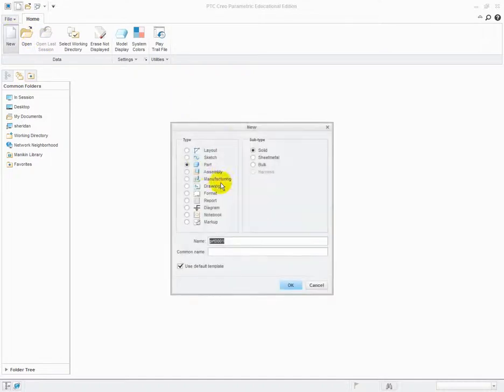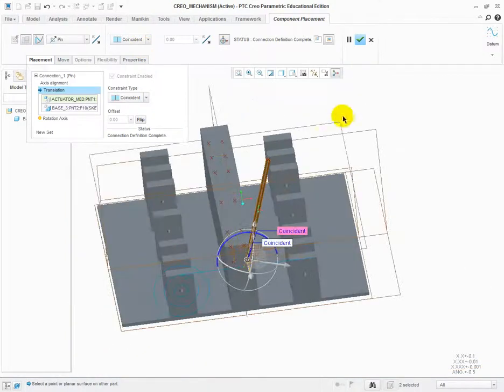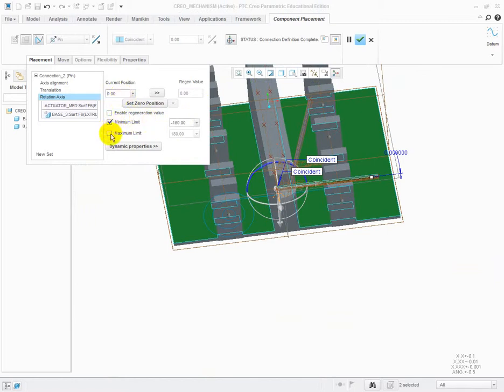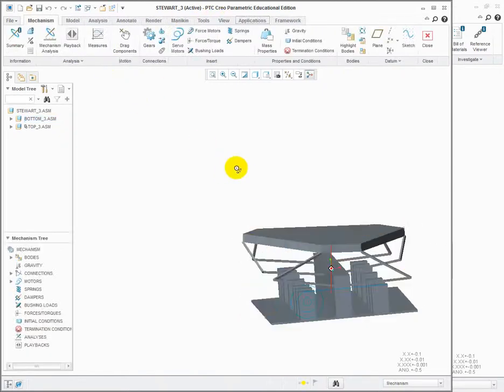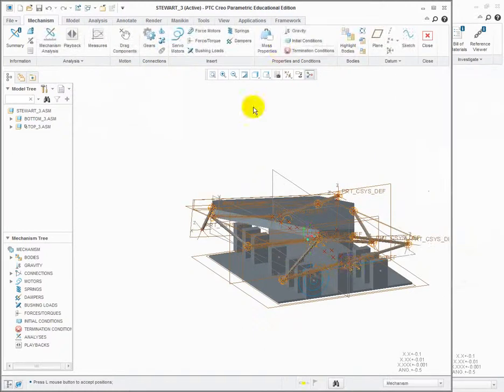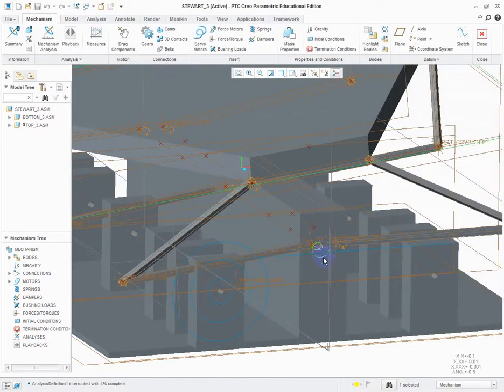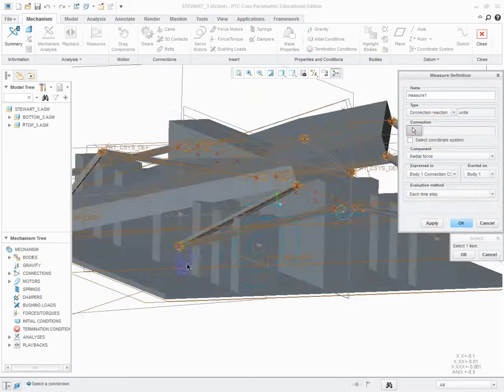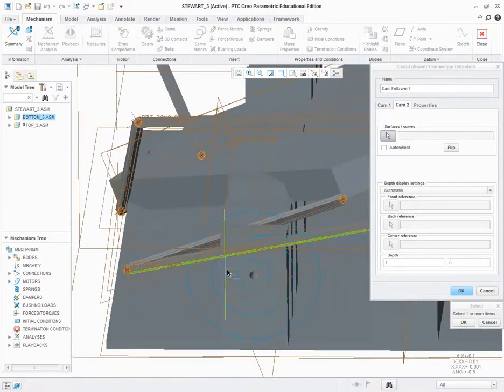Creo Mechanism Basics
Made this to show my senior design team how to make complete, moving Mechanisms in PTC Creo.